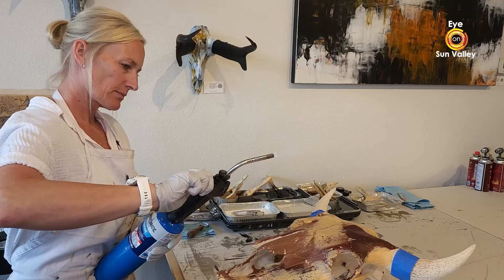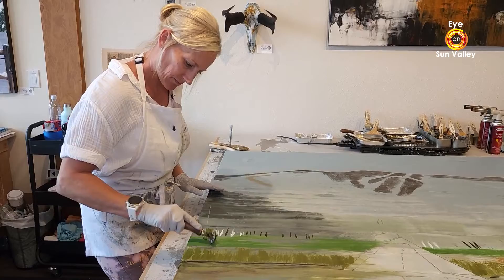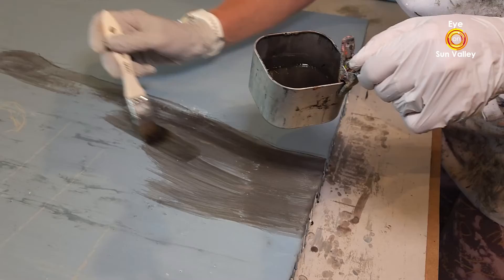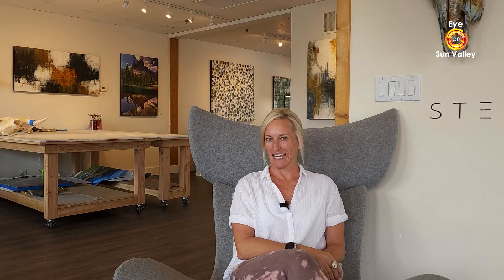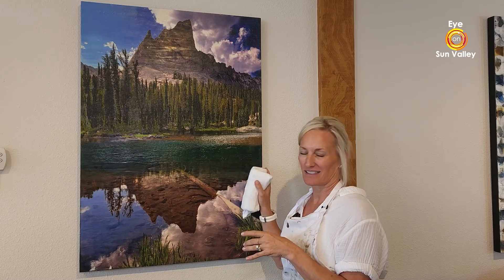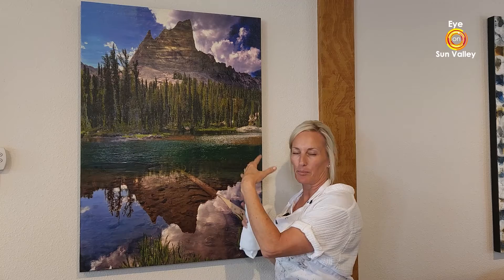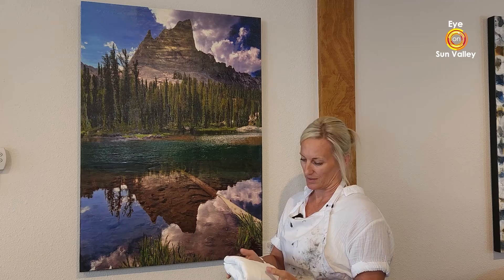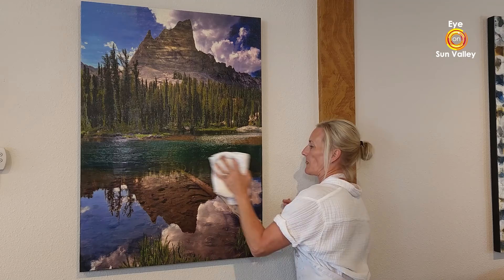2022 Artist Studio Tour - Jody Stejer